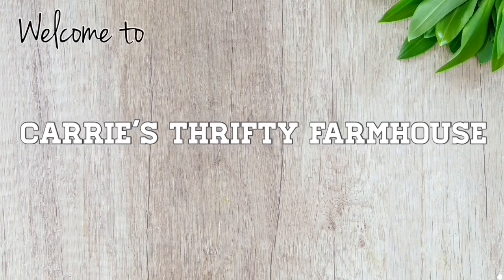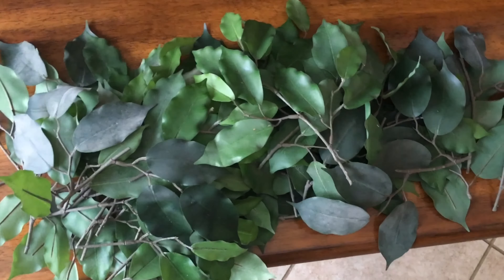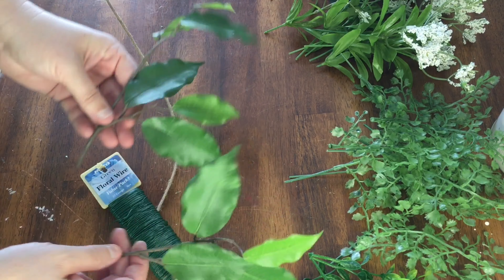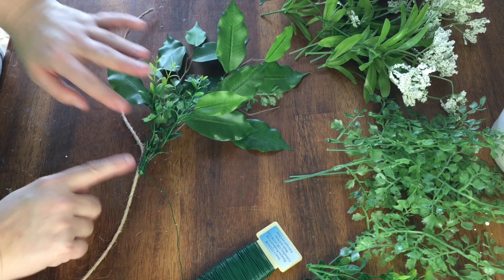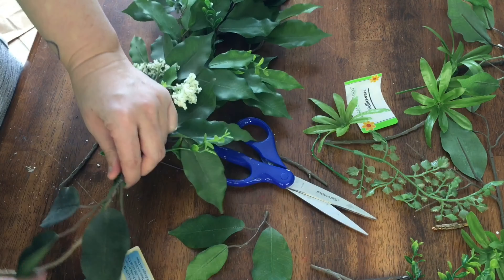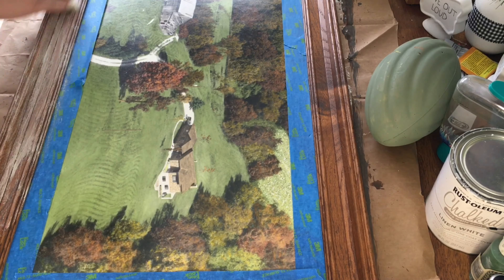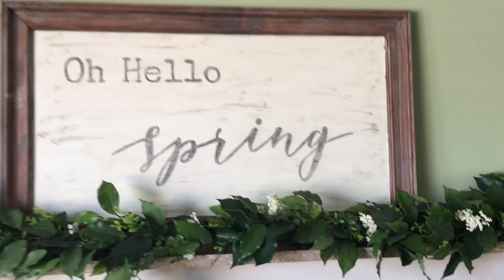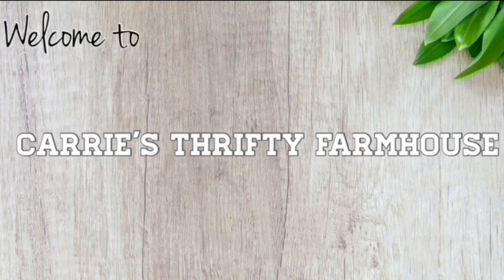Thrift Flip DIY Tutorial | Get The Look For Less | High End DIY Home Decor | DIY Wedding Decor Ideas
Today I’m back with another thrift flip diy tutorial. I’m showing you how you can get the look for less if you think outside the box a little. Just wait til you see me turn an old dusty faux tree into an impressive spring garland for my mantel. This High end diy home decor is just what you need to freshen up your home for spring. And as always, I’m keeping it quick and easy and budget friendly.

This could fit in with your budget wedding decor ideas too...I’m forming the garland like florists do it so you could easily translate it to a wedding arbor or centerpiece. Take the idea and run with it!!

Here’s the tutorial for the WordSwag app where I create the text for most of my word signs

Here’s the tutorial on how to make fresh eucalyptus garland using the twine and wire technique from Bootah Jardin Florists